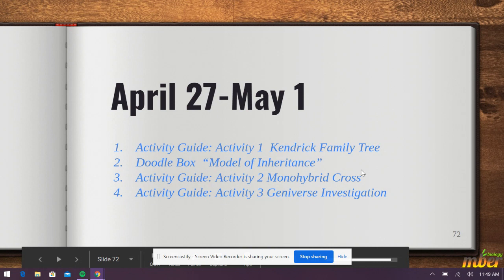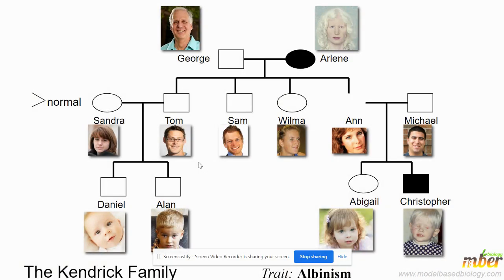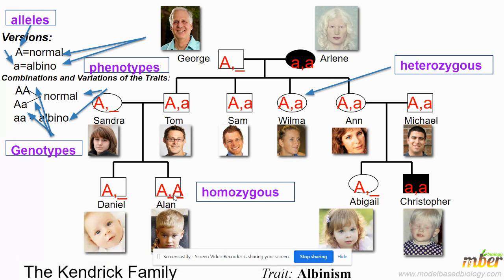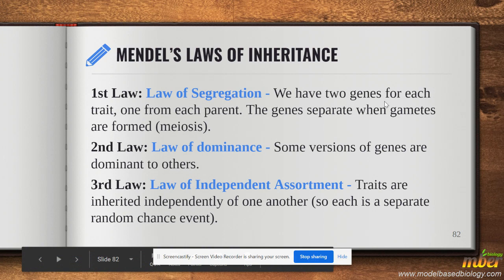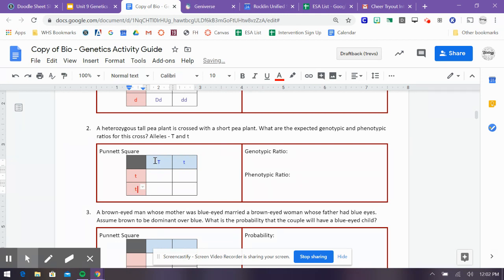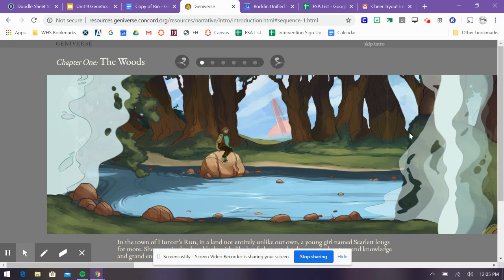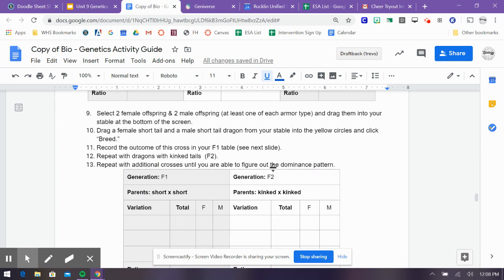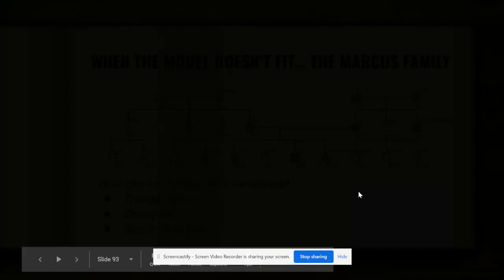Unit 9: April 27- May 1